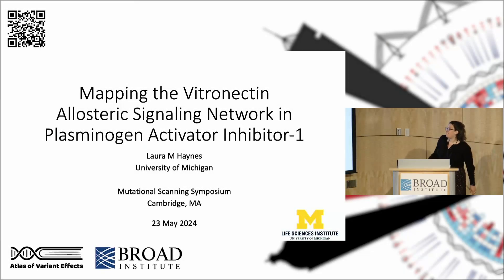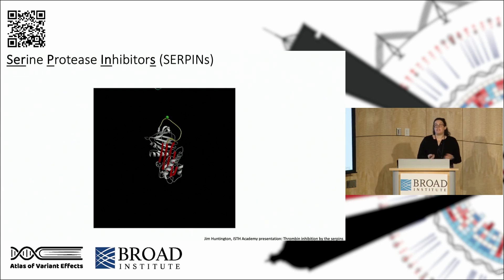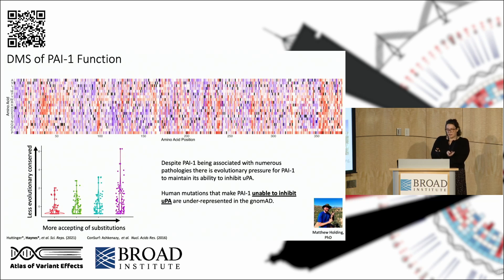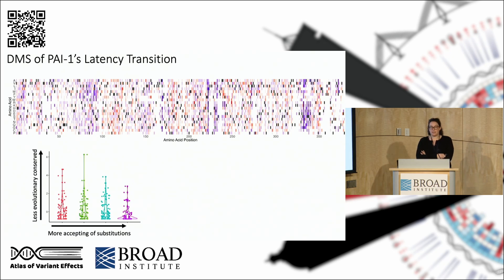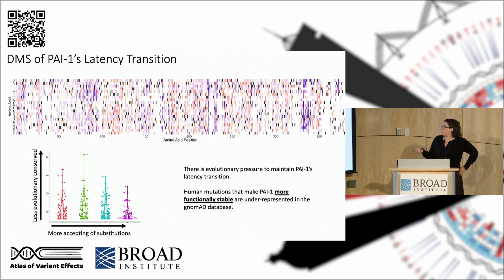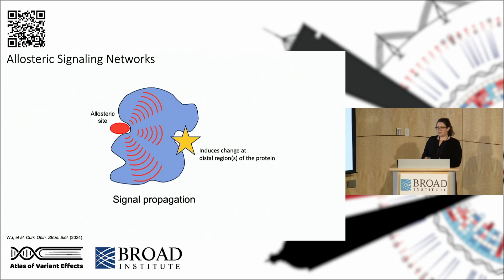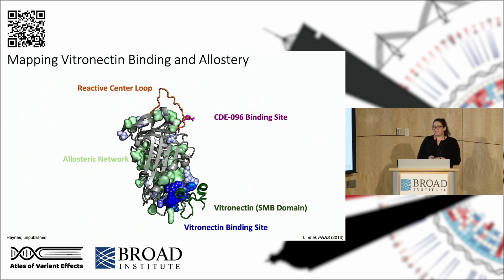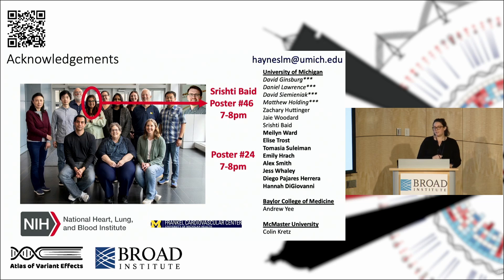MSS 2024 Day 2 Talk 15 Laura M Haynes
Dr. Laura M Haynes, presents "Mapping the vitronectin allosteric signaling network in plasminogen activator inhibitor-1" at the 2024 Mutational Scanning Symposium

Credits:
Intro graphic - Sayeh Gorjifard
Editing - Jessica R